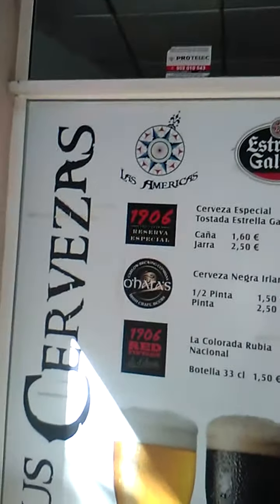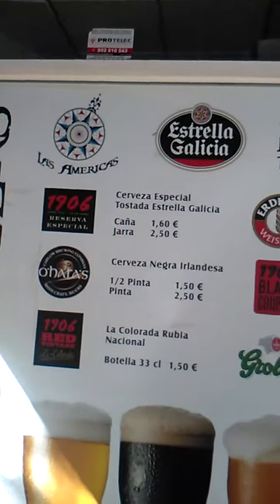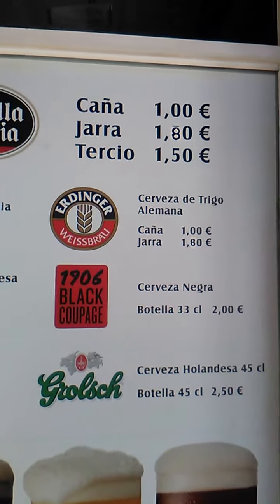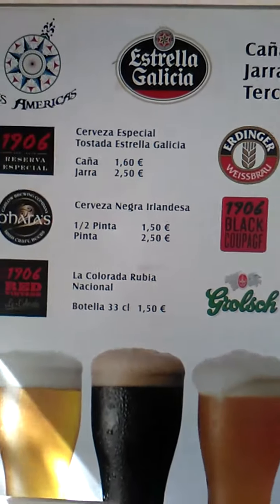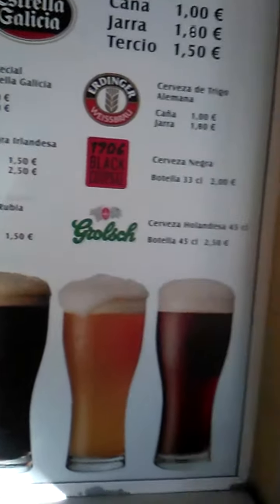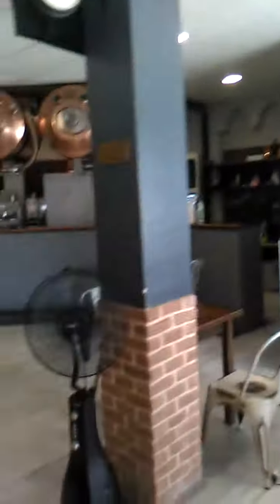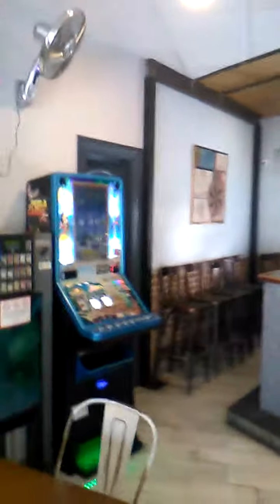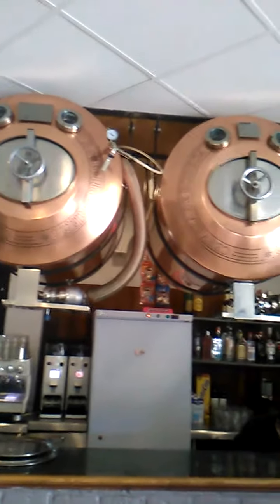German beer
My small review of the bar.